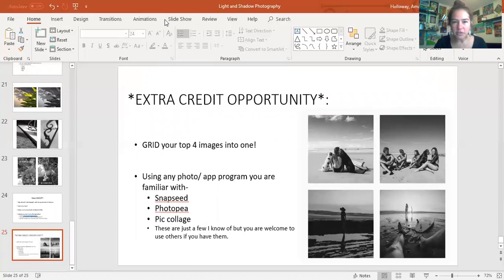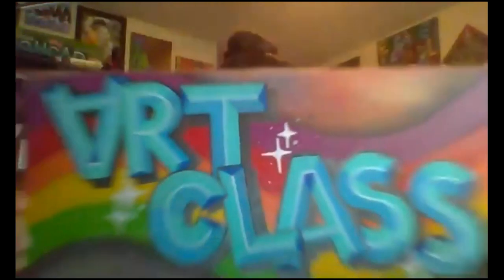Lesson: Shadow Photography Assignment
This week's photography project is to create strong images using shadows as our main emphasis. In this video, I go over the instructional PowerPoint I made for my students.